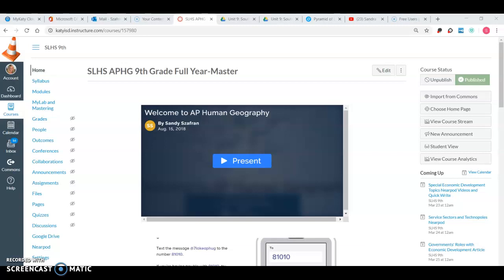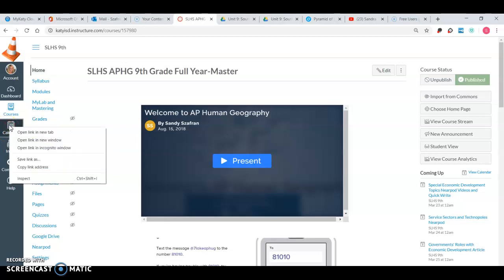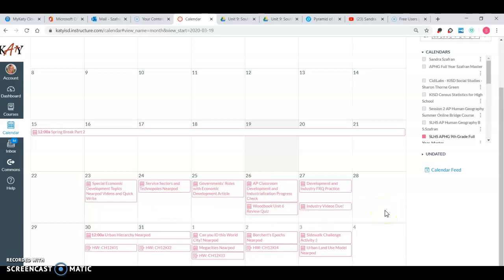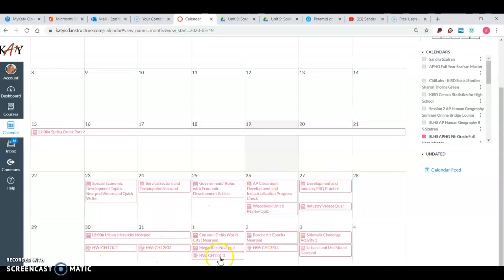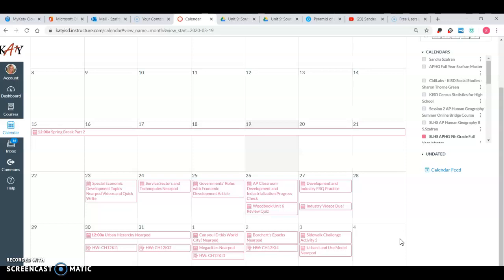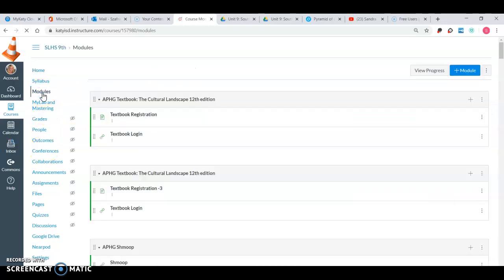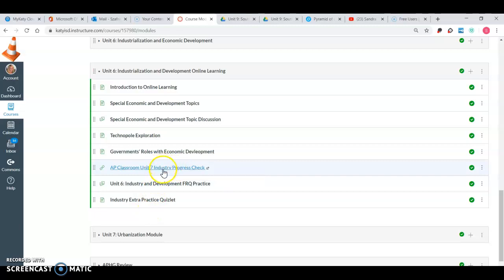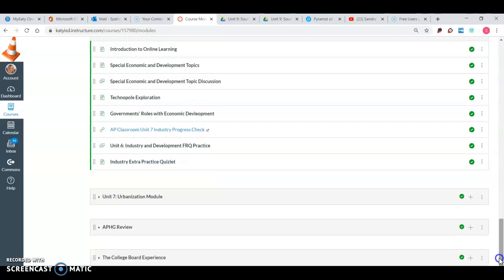APHG Online Learning Video